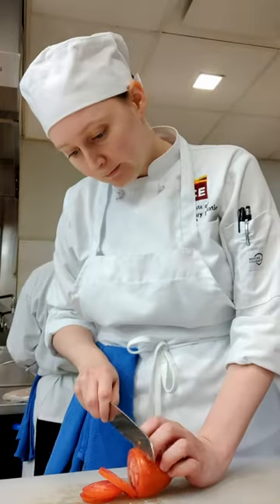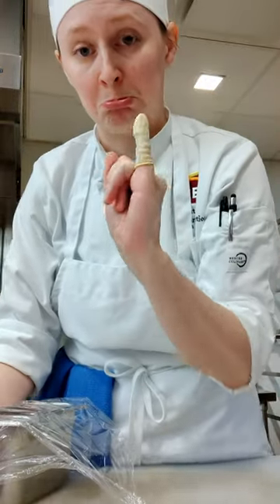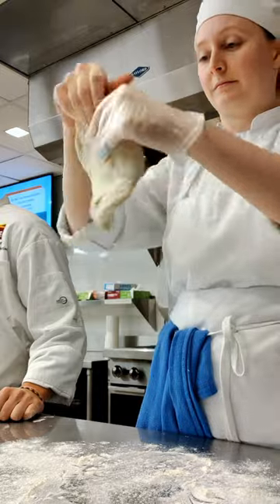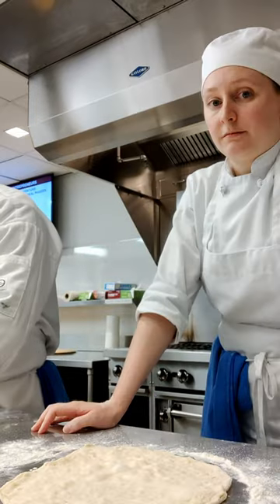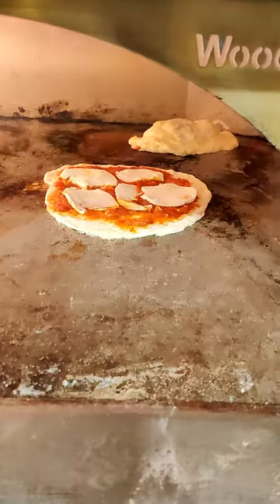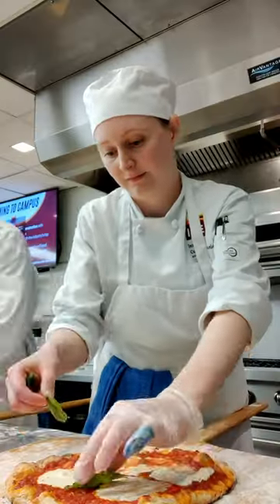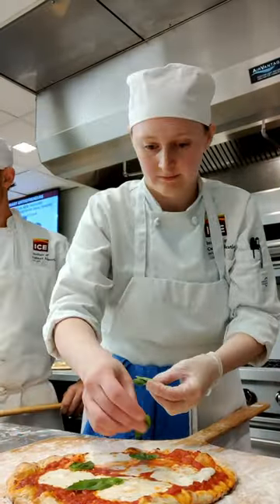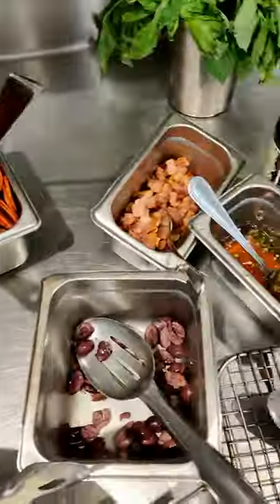Culinary School Day 60 - Pizza!!